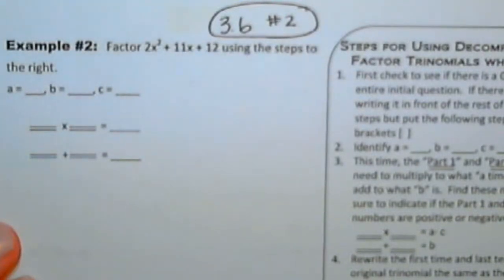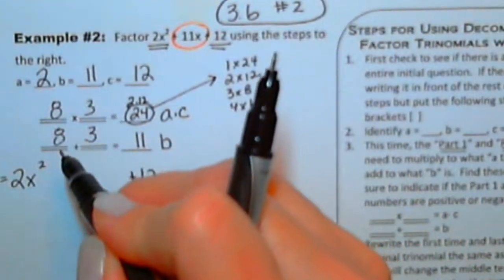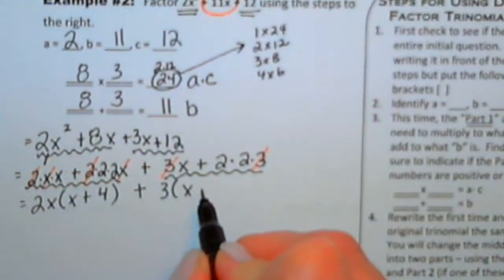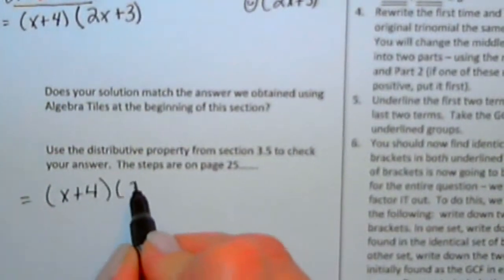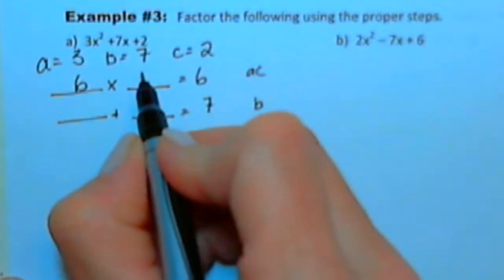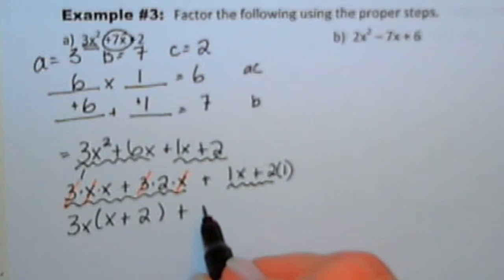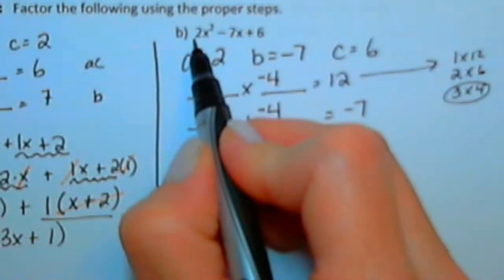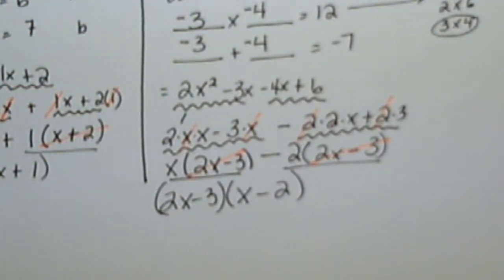Foundations of Math 10 - 3.6 #2